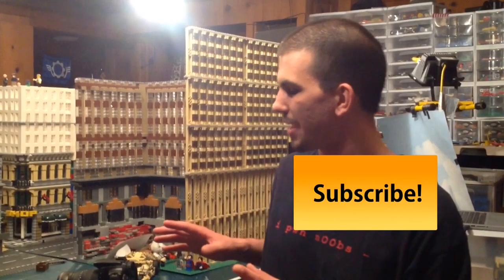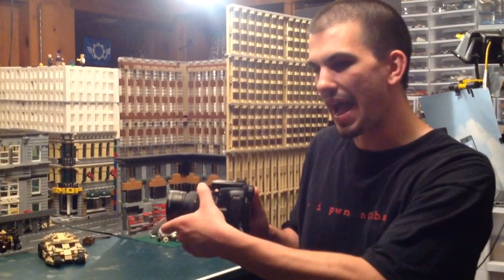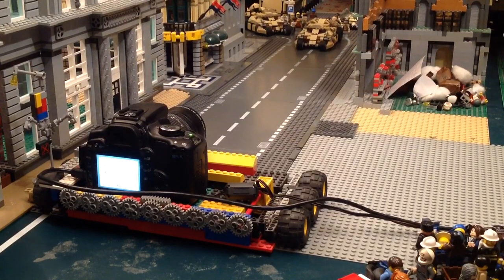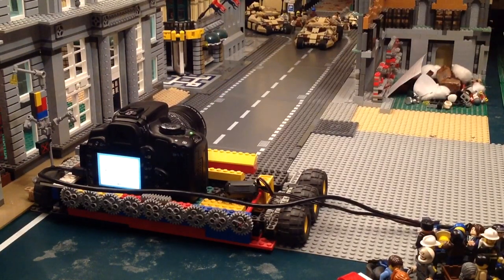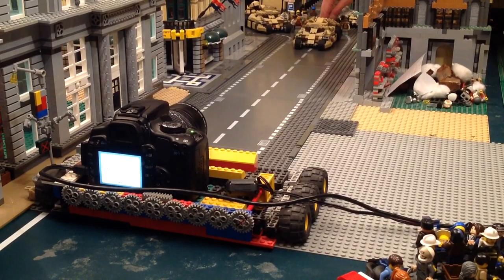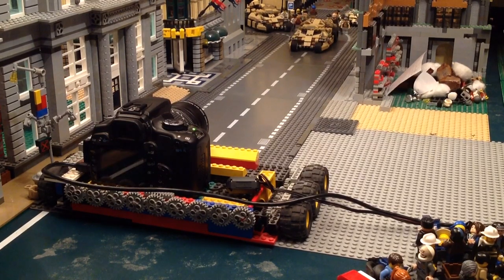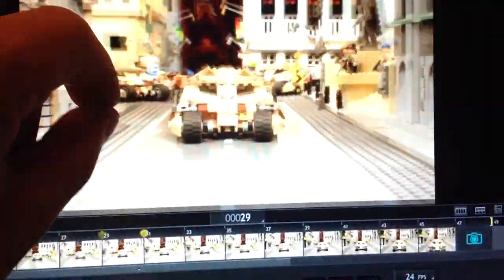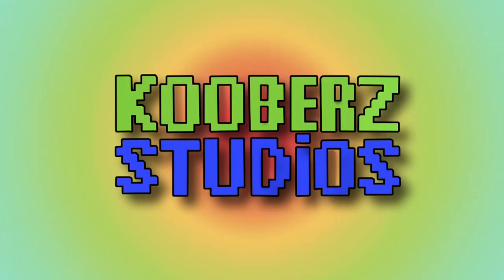Pan- Zoom - Brickfilming Friday Ep. 14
In this episode of Brickfilming Friday, I attempt a slightly complicated camera shot called the pan - zoom, or dolly - zoom. It involves moving the camera forward, while simultaneously moving the subject, zooming out, and pulling focus all at the same time. The results were pretty good!